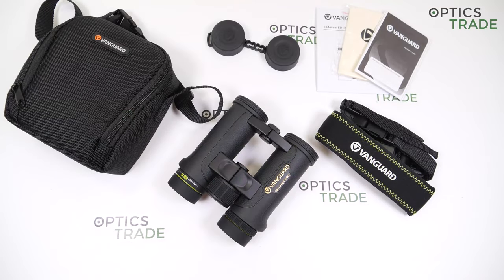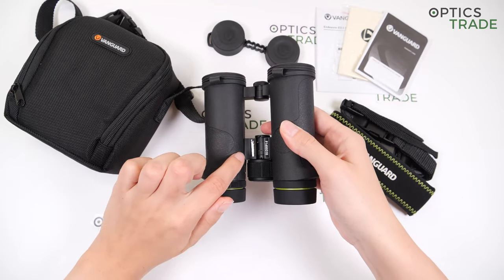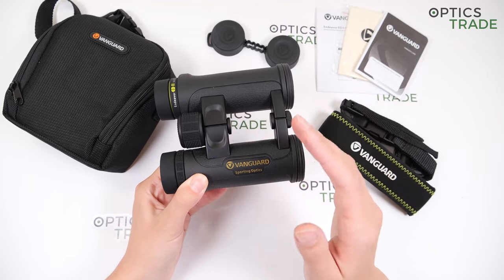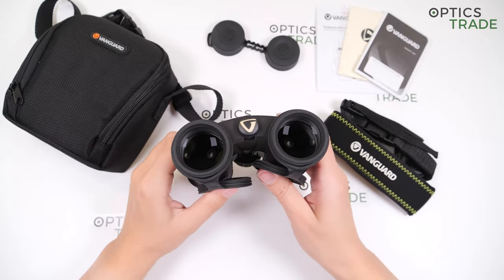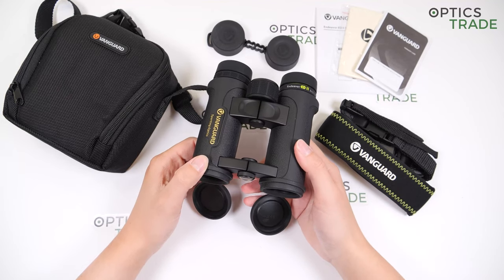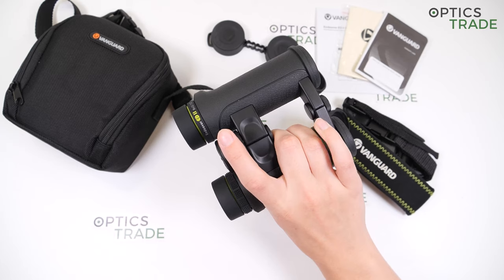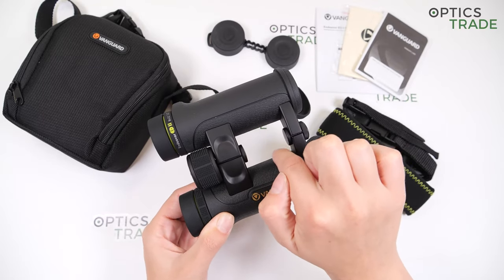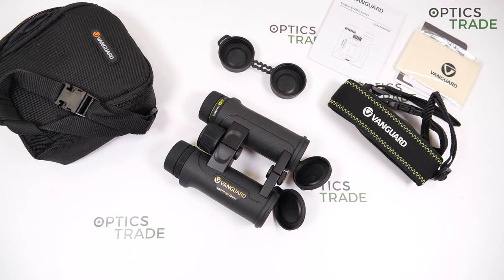Vanguard Endeavor ED II 8x32 Binoculars review | Optics Trade Reviews